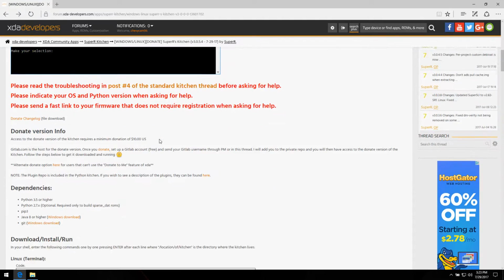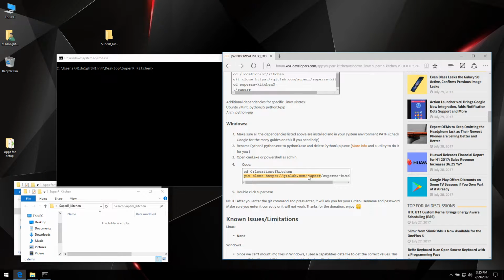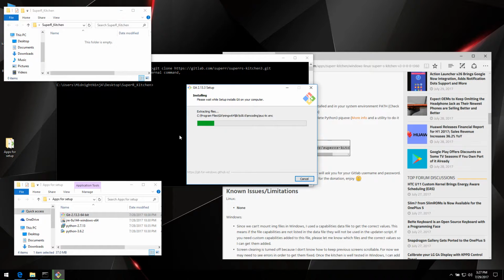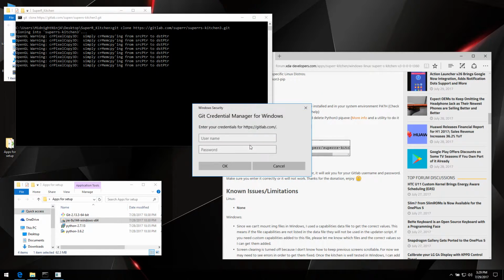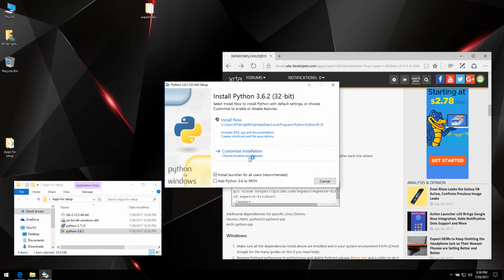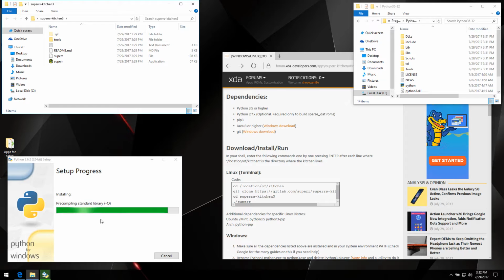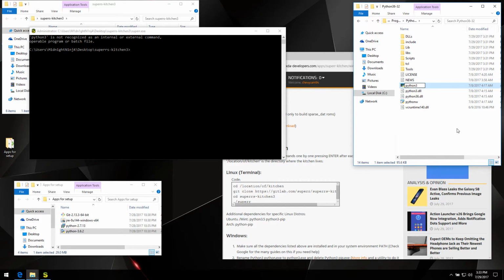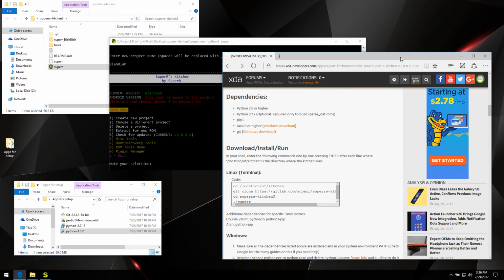SuperRs Kitchen - Setting Up the Python Version in Windows 10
This video goes over the extremely simple process of setting up SuperRs Kitchen in Windows 10.  Obviously coming from a clean slate, so you have an idea about the MOST work it would take to get it going.